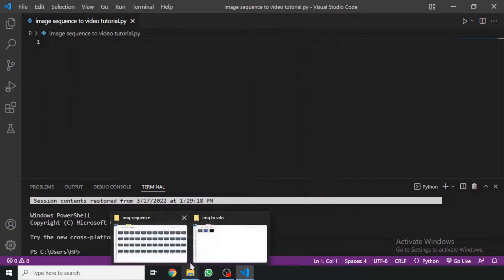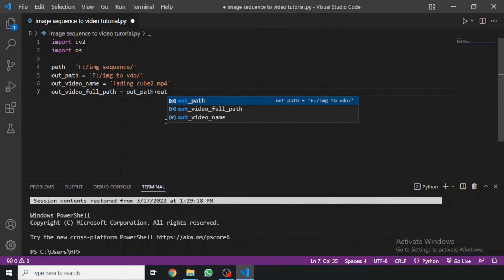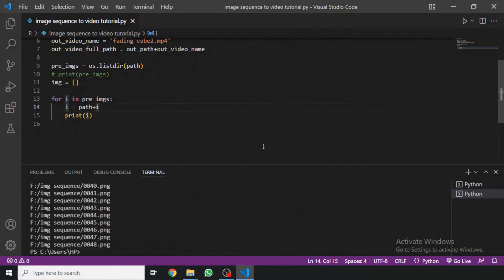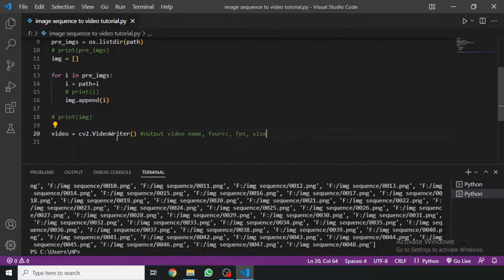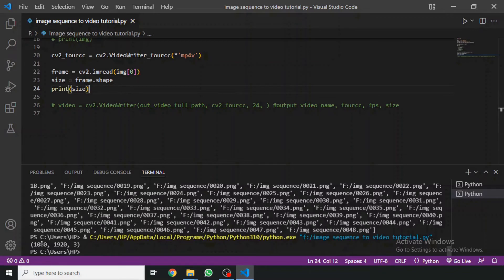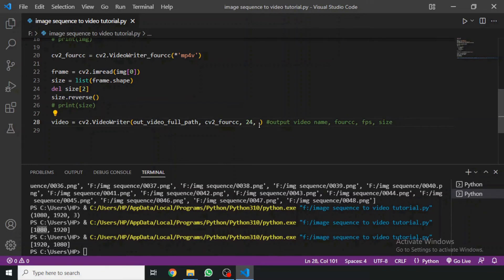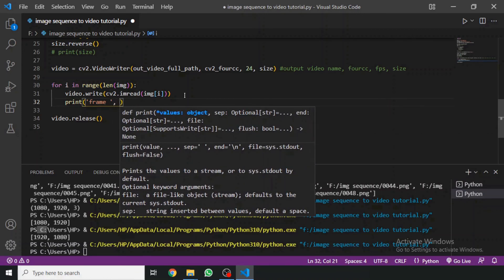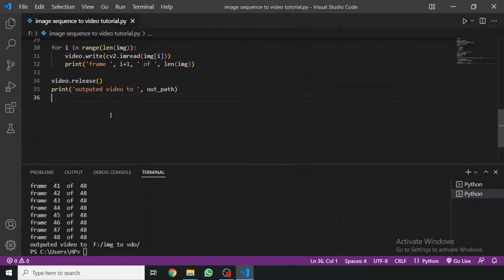How to convert image sequence to video using opencv and python(010)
How to convert sequence of frames to a video using opencv and python.

Sorry for bad audio quality.